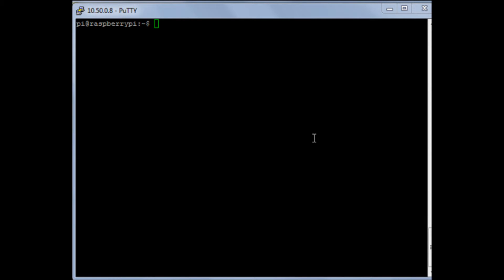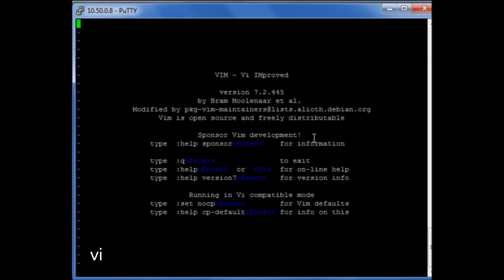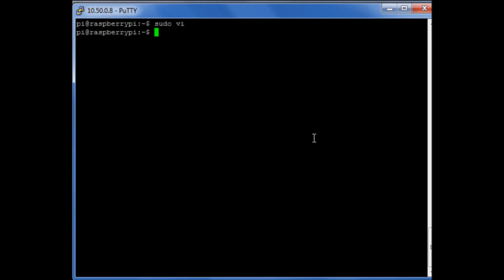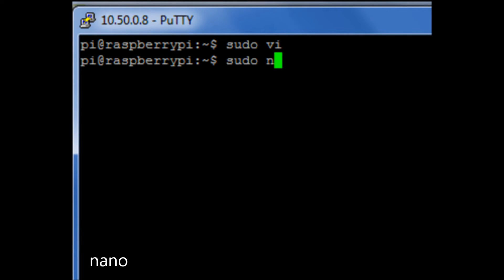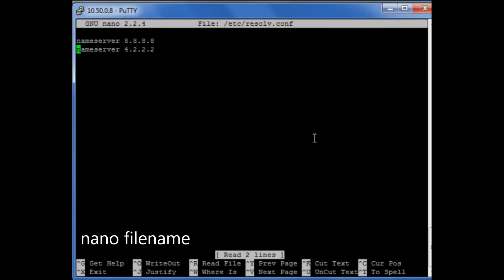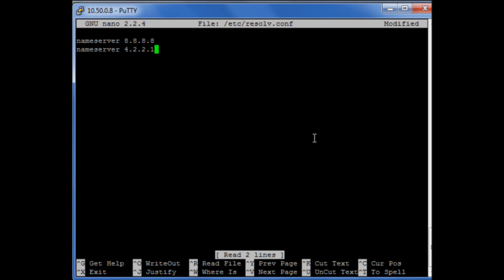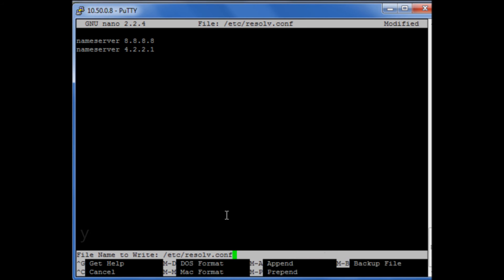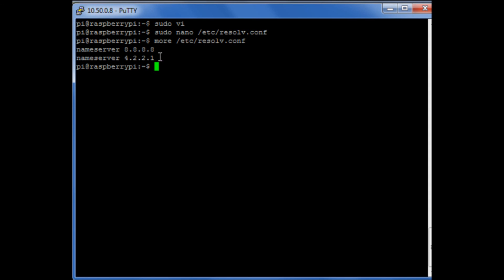Raspberry Pi - How to edit system files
Very basic and useful commands
Raspberry Pi
Basic Linux Information